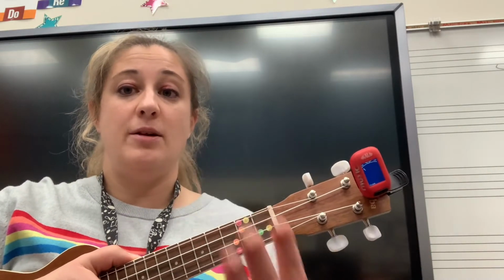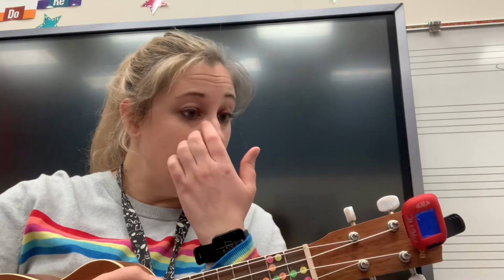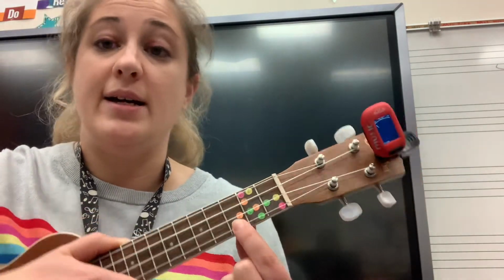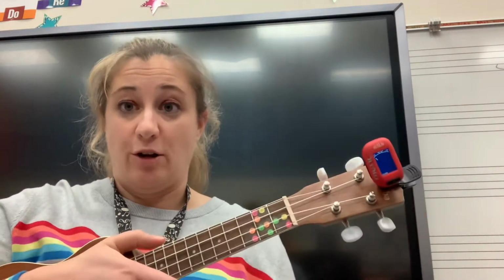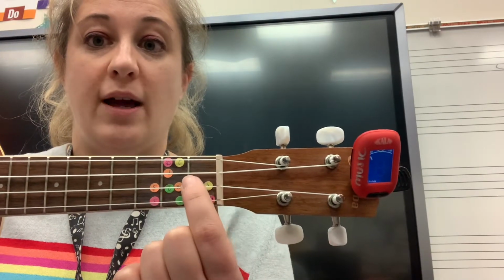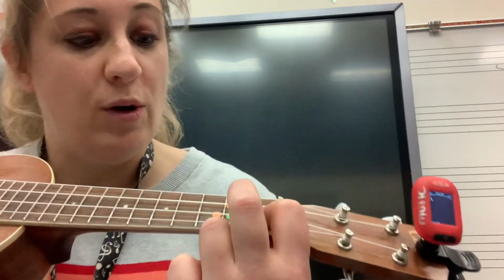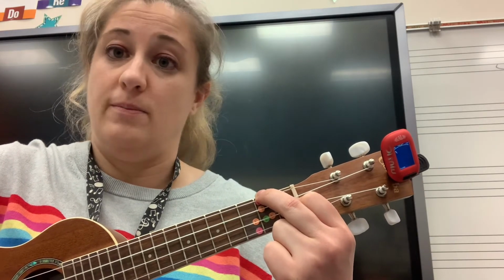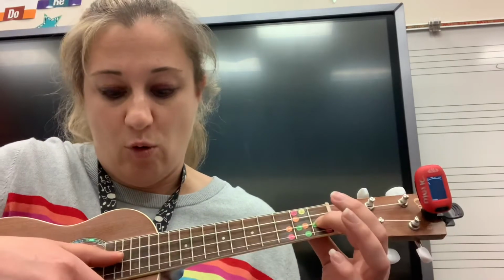First Chord (F chord) and Strum Patterns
Learn the F chord and two basic strum patterns. By the end of this video you will have learned how to strum and sing Rain Rain Go Away.